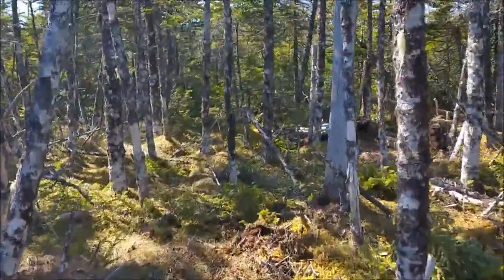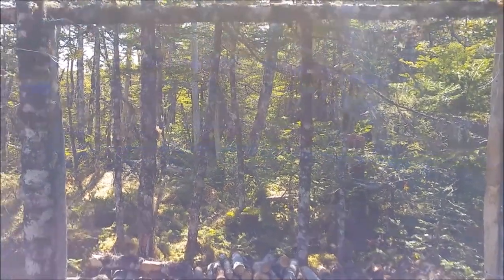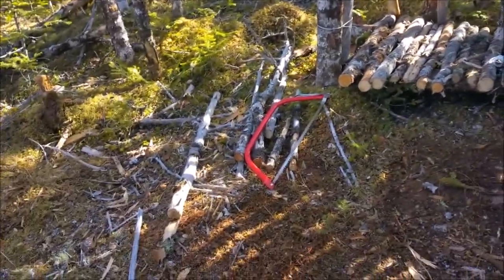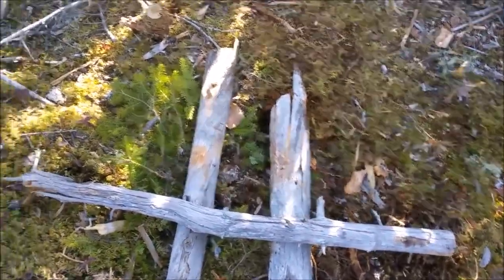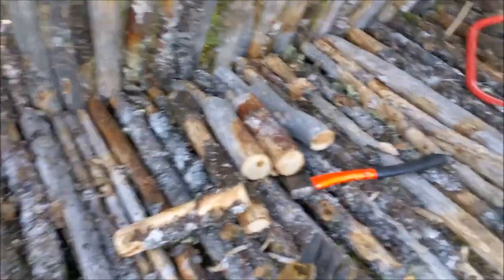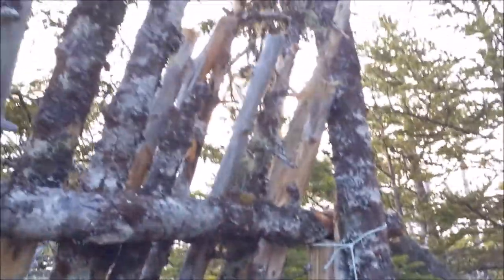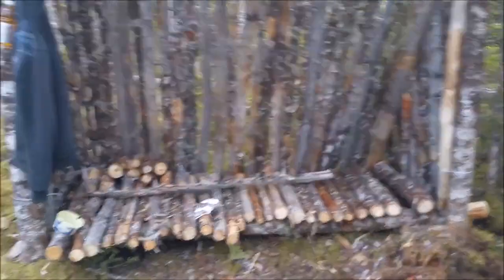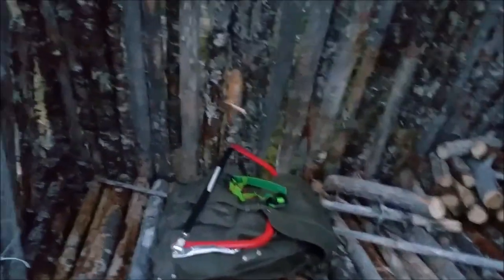Bushcraft Shelter Build [Trip 2] - Building the Walls and Roof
I get back to the shelter today after my last failed trip. The goal for today is to get the roof and walls on. Without sleeping gear I was only able to make it a day trip but I wish I had stayed it was a great day. Hope to get back up there soon!